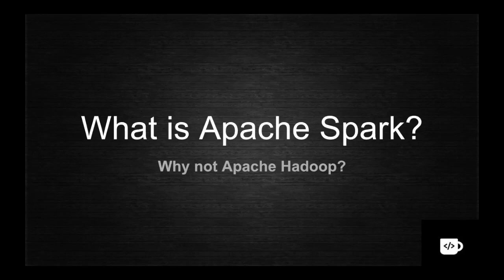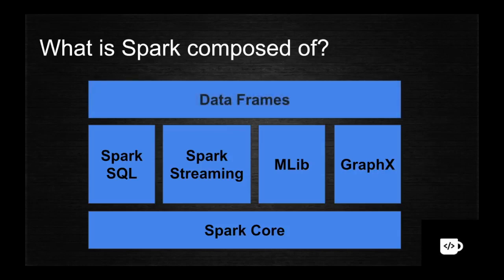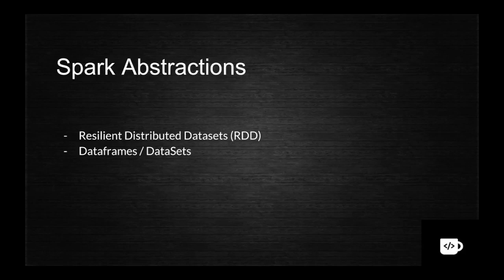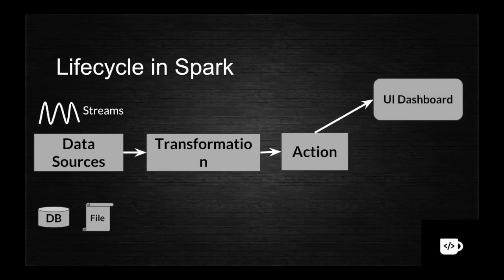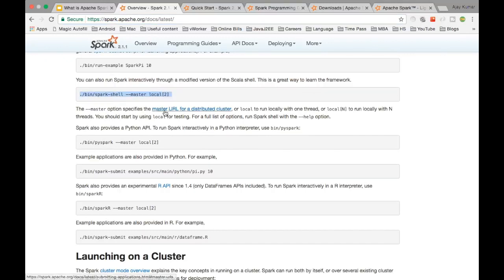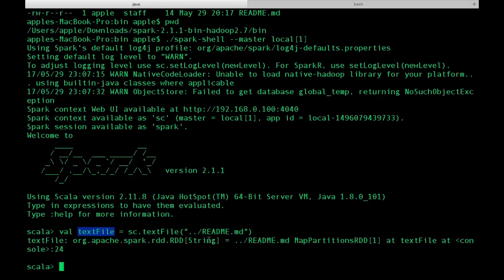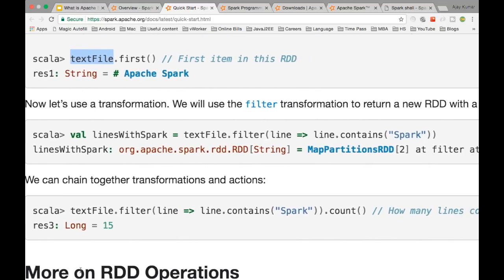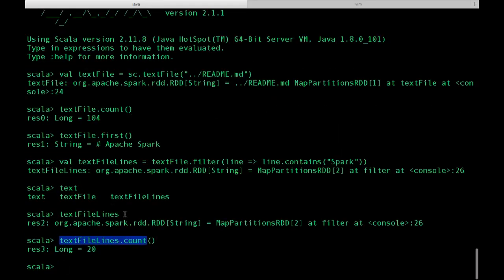What is Spark, RDD, DataFrames, Spark Vs Hadoop Spark Architecture, Lifecycle with simple Example 1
we covered all the topics in bigdata and hadoop we had given good placements